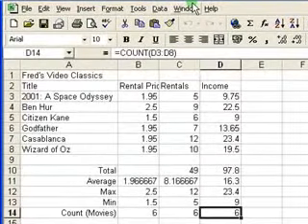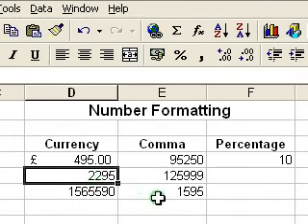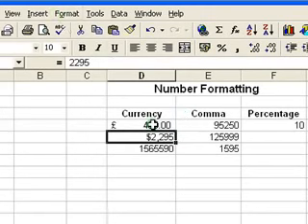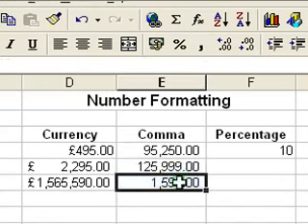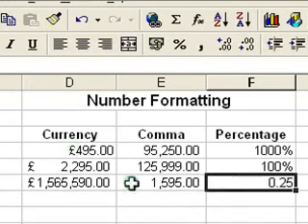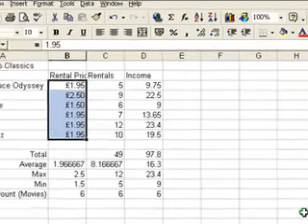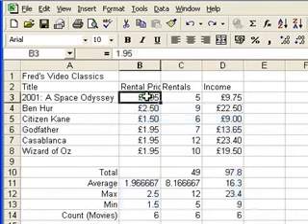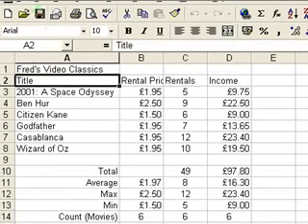Microsoft Excel Tutorial for Beginners #5 Number Formats